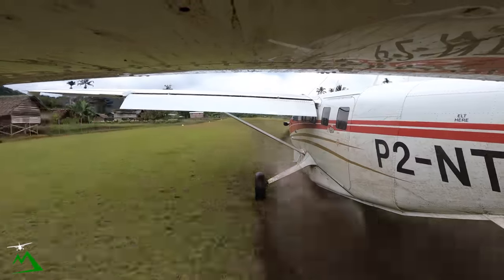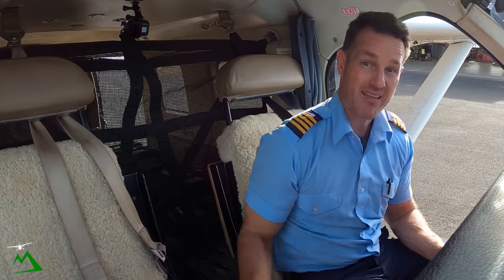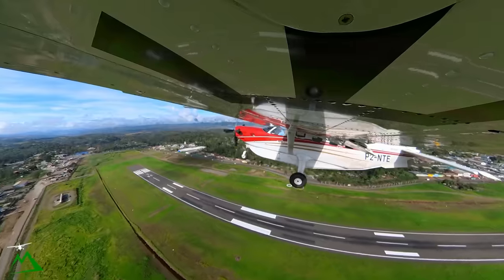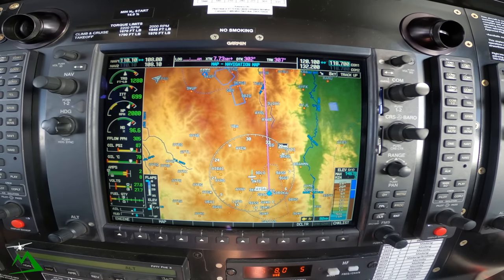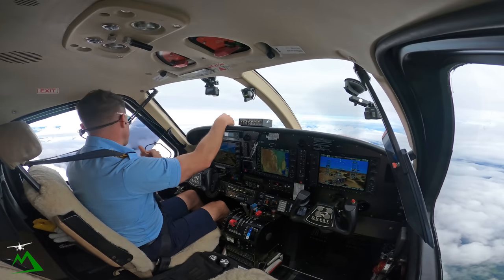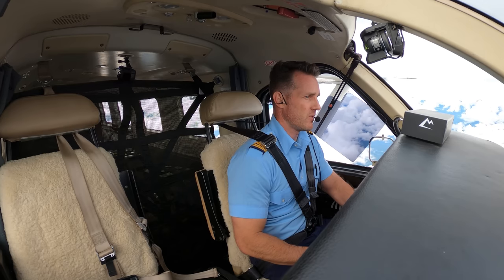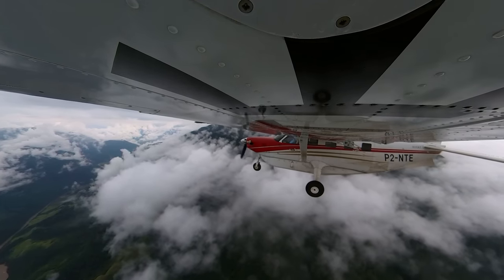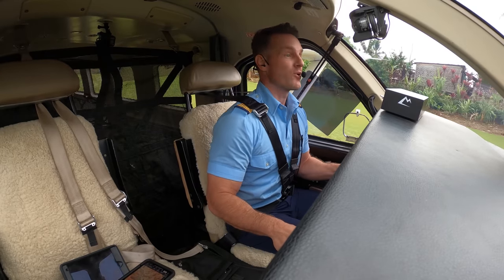The Ultimate Cloudy LANDING CHALLENGE...Can It Be Done?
Want to Learn How to Fly?  Flight Simulator e-Course

Beginner Level
Extreme 3D Pro Joystick for Windows
$97

Entry Level

Intermediate Level

Cheaper option